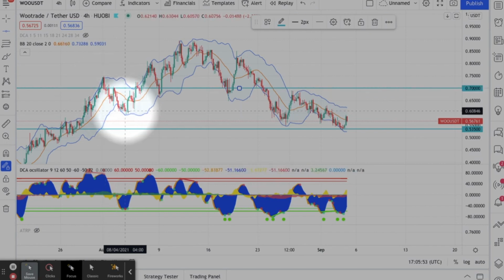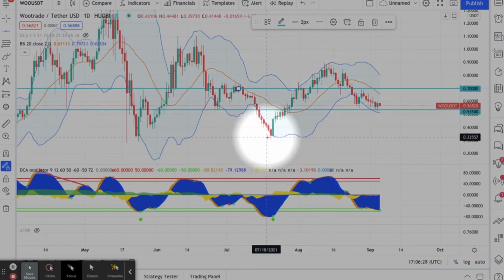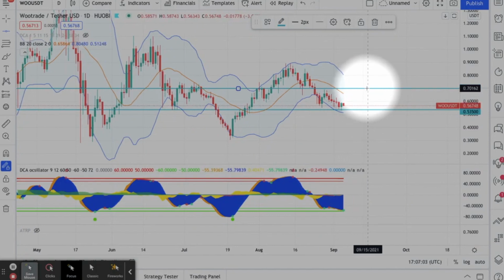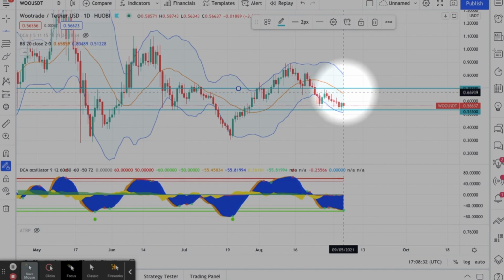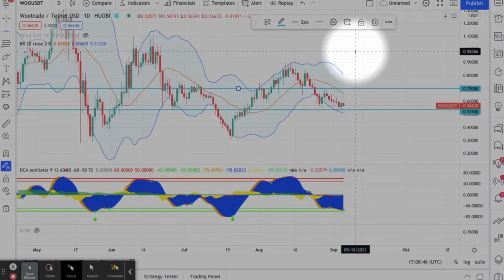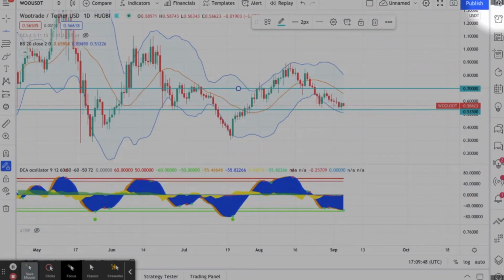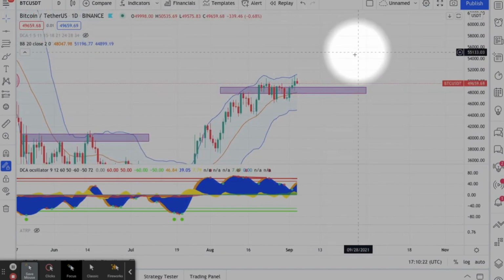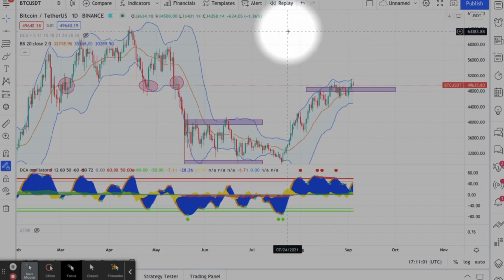Pionex Grid Bot - Woo/Usdt - Going Long!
BTC - 3LAGxYocNtKFbPRtcVkdaDAiN1yqA4XrJU
ETH - 0x95cAAcF98D4651168DF00315F9CCCED07C18C6BB
USDT - 0xa574d0762cb48FC39Cc87d1CBEC44f17ceBD0775

In this video I give you a trade that I took and why I took the trade and some insight of my thought process.I will also be uploading ideas on Instagram as well as Twitter.  Both handles are GridbotGuru.  Check them out!